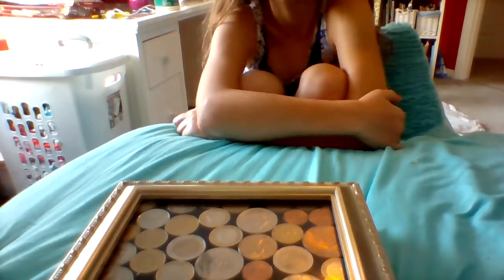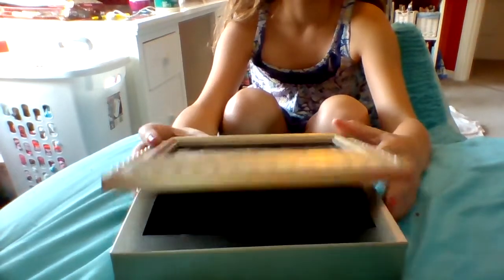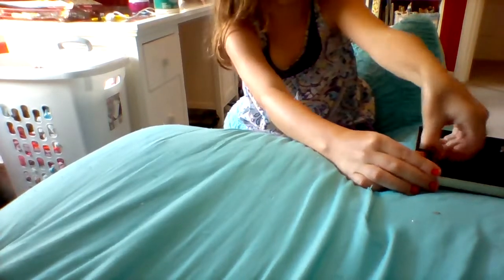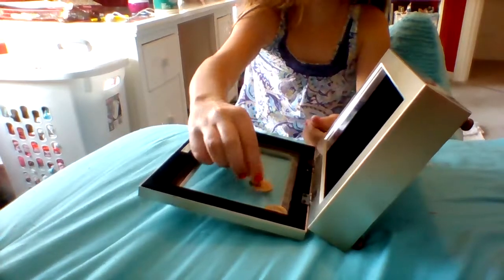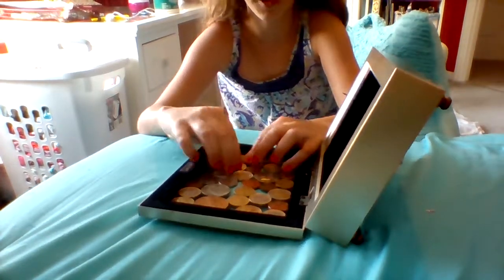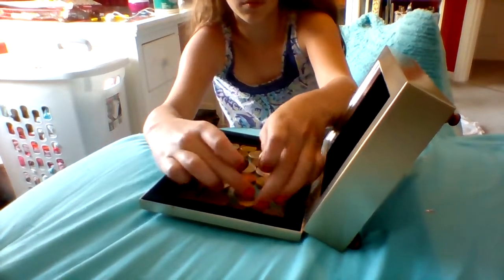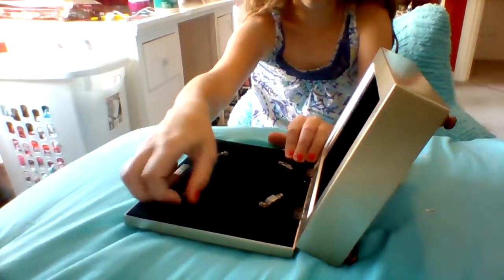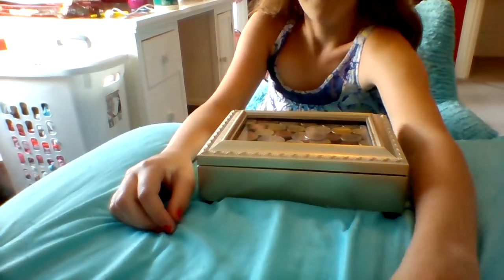DIY COIN BOX